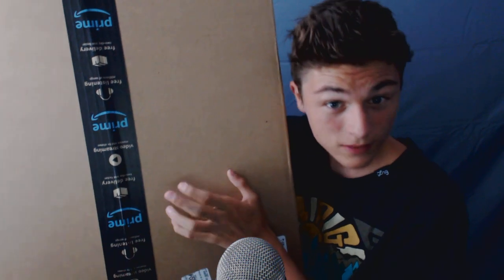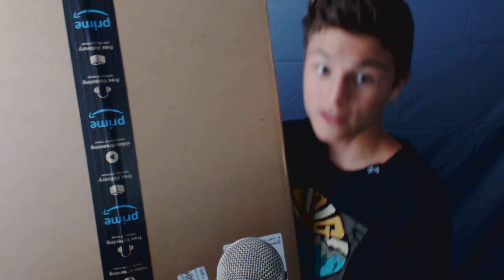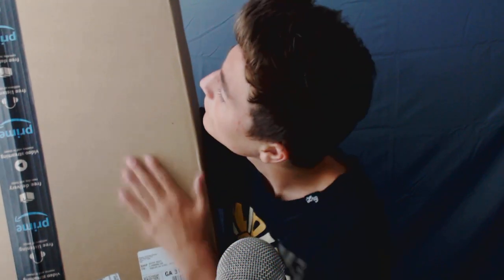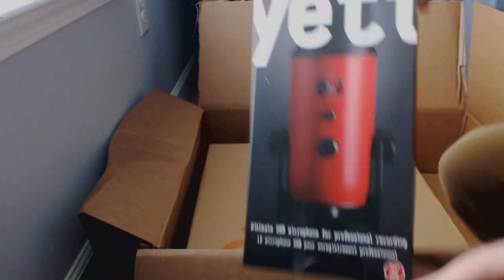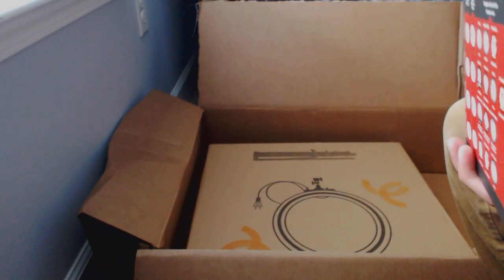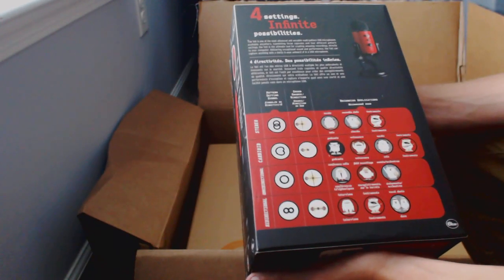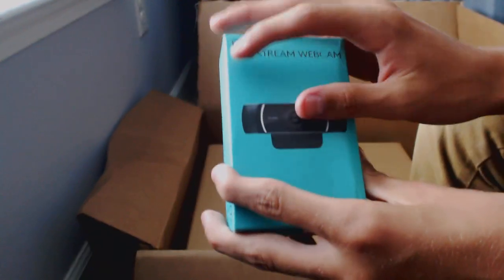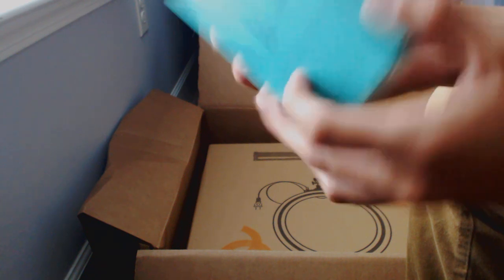ASMR | What Could Be In This HUGE Box??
What could possibly be in this huge box?? ;)